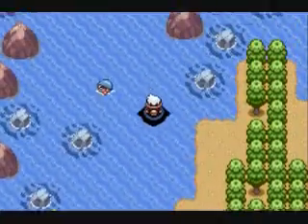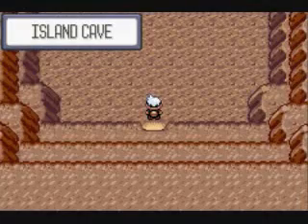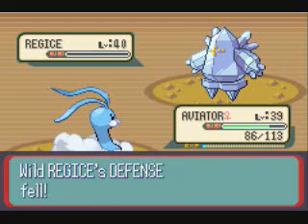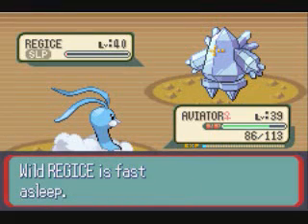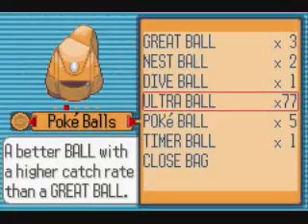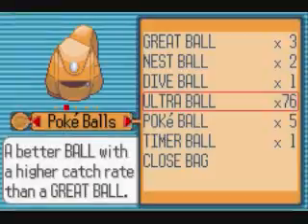Pokemon Sapphire Walkthrough Part 74: Catching Regice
This is part 74 of my ongoing walkthrough for Pokemon Sapphire.

In this video, we attempt to catch Regice in the Island Cave.

You cannot catch Regice until you have completed the puzzle in the Sealed Chamber. Check out Part 73 of my walkthrough to watch me solve the puzzle.

Regice is an ice type legendary. It's very hard to catch, so come prepared with at least 25 Ultra Balls.